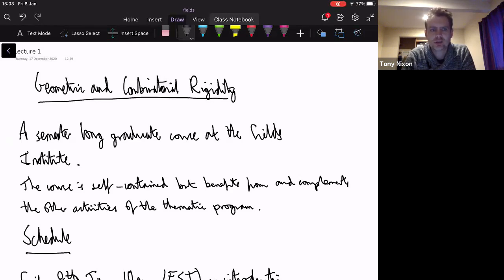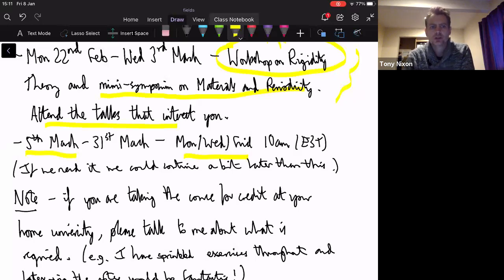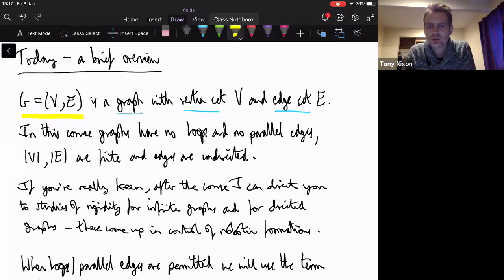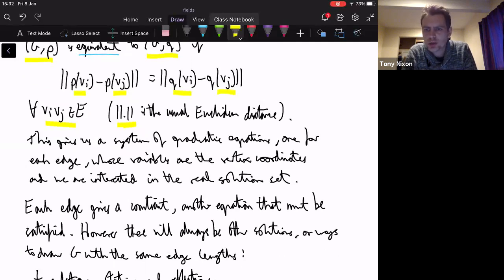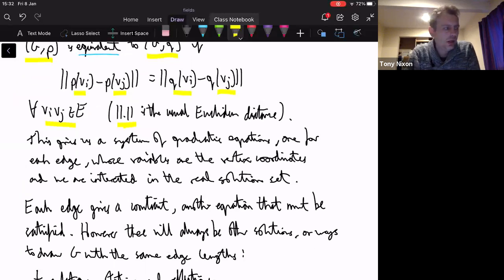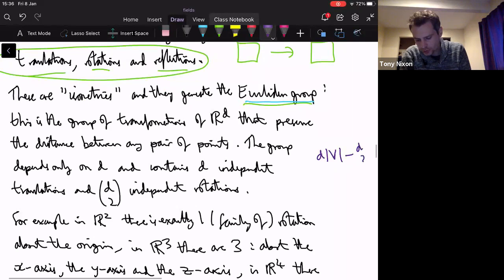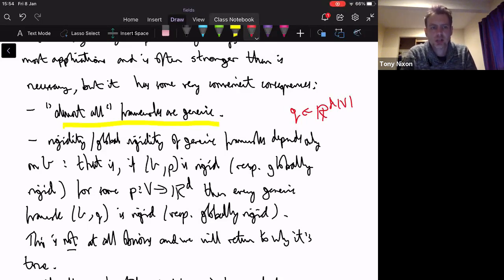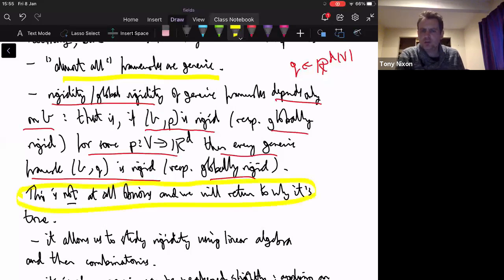Lecture 1 - Graduate Course on Combinatorial and Geometric Rigidity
Speaker:  Tony Nixon - Lancaster University
Information Session
January 8th, 2020
Graduate Course on Combinatorial and Geometric Rigidity